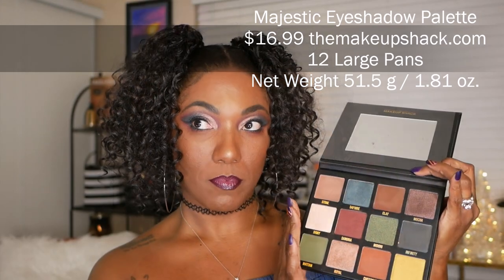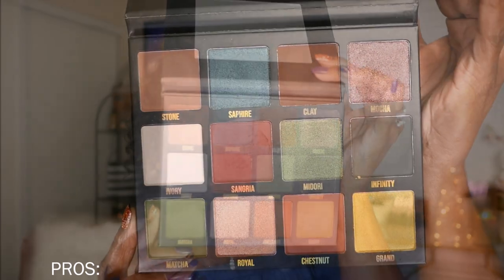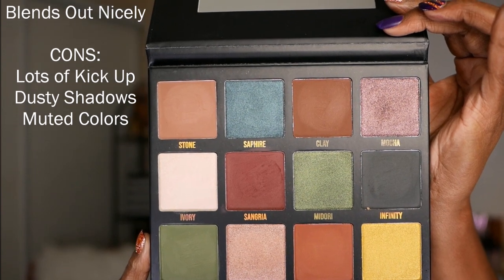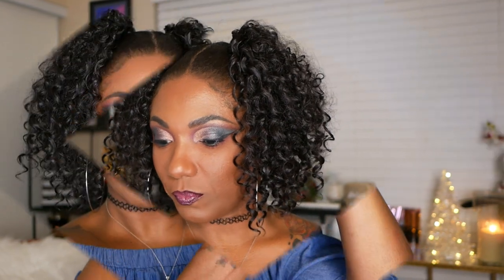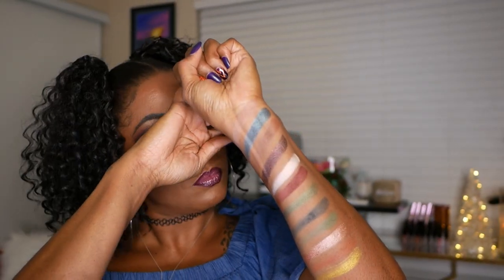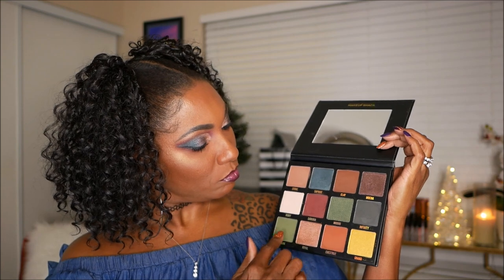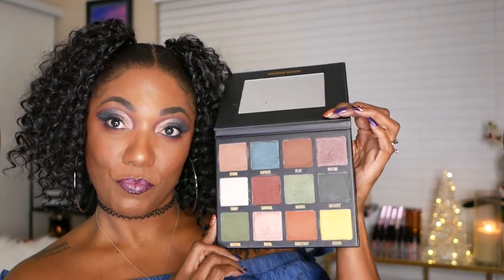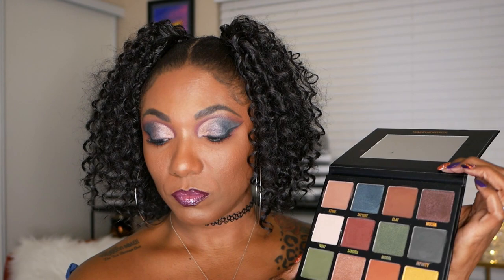The Makeup Shack Majestic Palette - 1st Impression - Look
Hi Guys!!

Thank you for stopping by to check out my video for the Makeup Shack Majestic Palette. These are just my thoughts and first impressions.